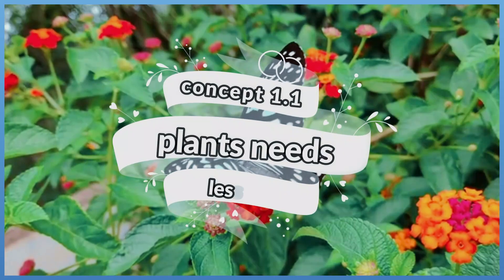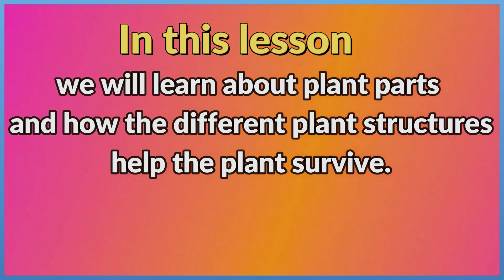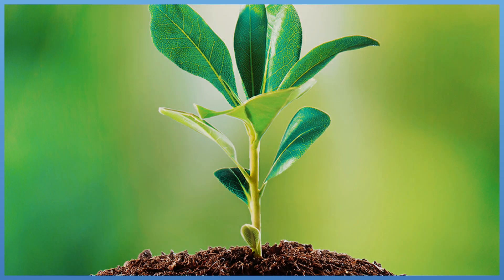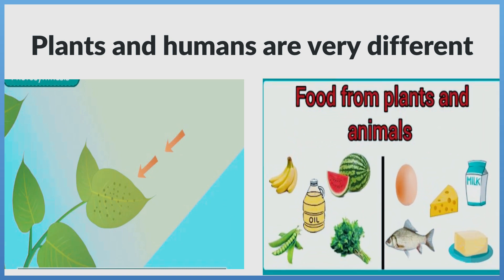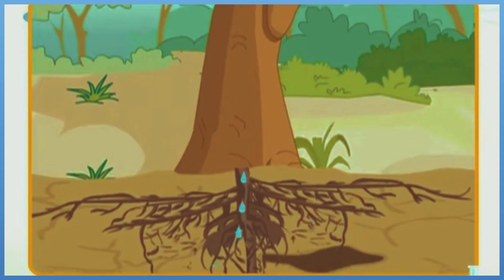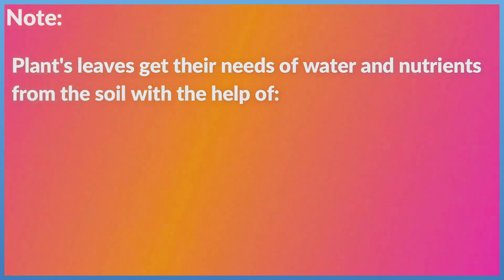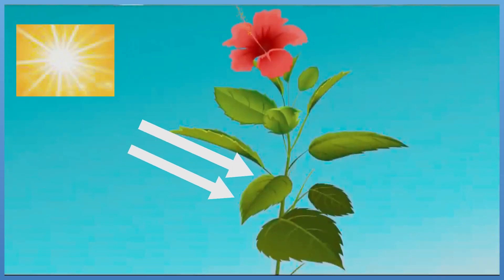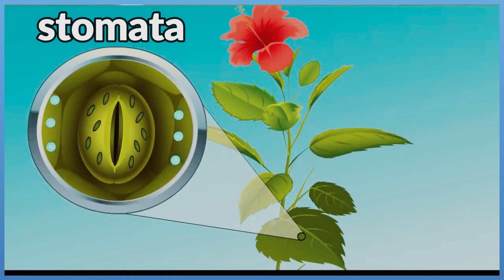concept 1.1 plants needs lesson 3 part 2 science grade 5 first term علوم 5 ابتدائي الترم الاول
concept 1.1
plants needs
lesson 3, part 2
Plant Structure
In this lesson, we will learn about plant parts and how the different plant structures help the plant survive.
Basic needs:
All living organisms have basic needs that they must meet to survive.
For example:
- Humans need water, air and food to live, while all plants need water and air to survive.
- Plants and humans are very different because plants use sunlight to make their own food from air and water, but humans get their food from plants and animals.
Plant structure:
Plant's roots absorb water and nutrients from the soil and carry them to the rest of root the plant.
Water and nutrients move up the plant's stem vessels through tubes or vessels called xylem.
Smaller vessels of xylem connect the stem to the leaves.
Note:
Plant's leaves get their needs of water and nutrients from the soil with the help of:
- Plant's roots.
- Xylem in the plant's stem.
Leaves collect sunlight.
Also, the air that plant need moves into the leaves through tiny openings called stomata.
Stomata:
They are pores on the surface of plant's leaves that allow gases to move into and out of the plant.